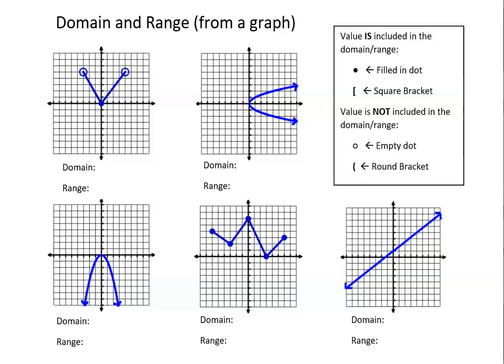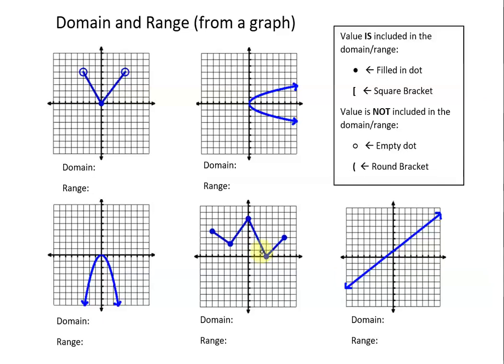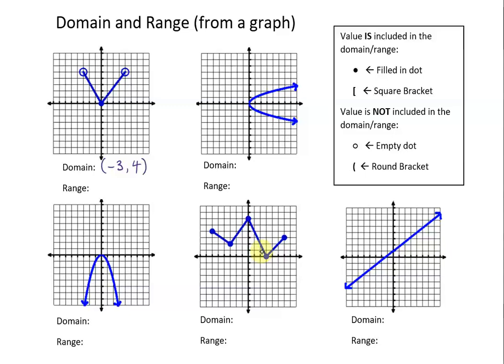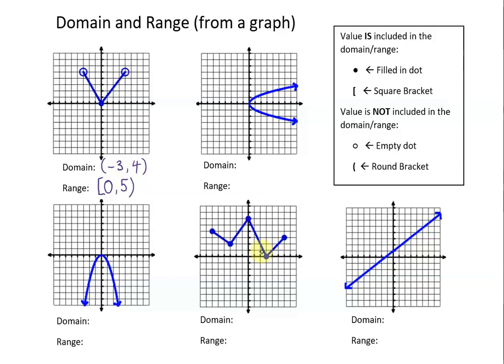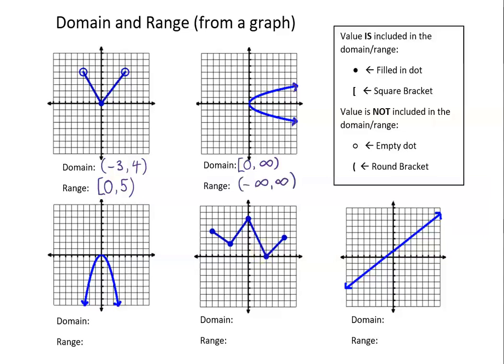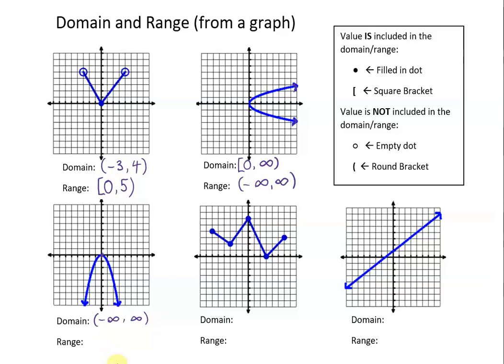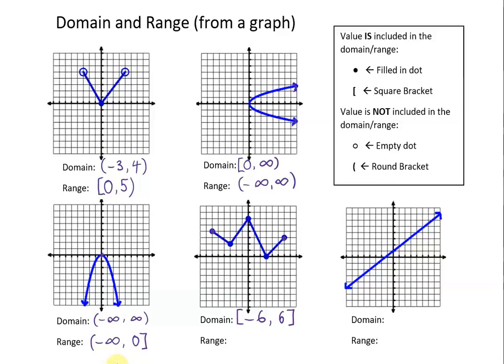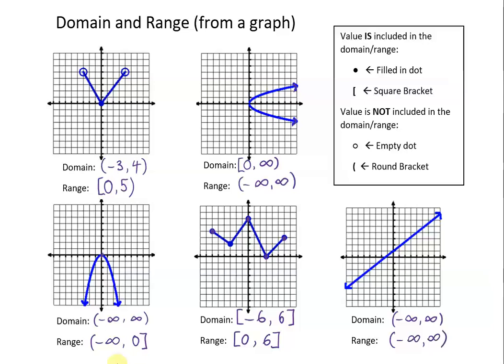Domain and Range (from a graph)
Finding the domain and range of a graph using interval notation.

Value IS included in the domain/range:
●   Filled in dot
[    Square Bracket
Value is NOT included in the domain/range:
○   Empty dot
(    Round Bracket